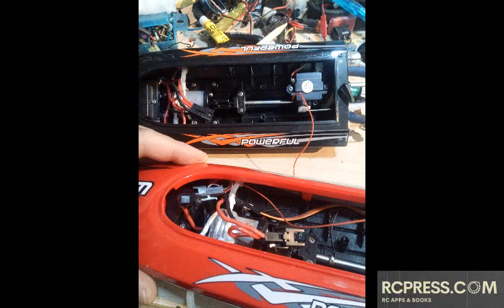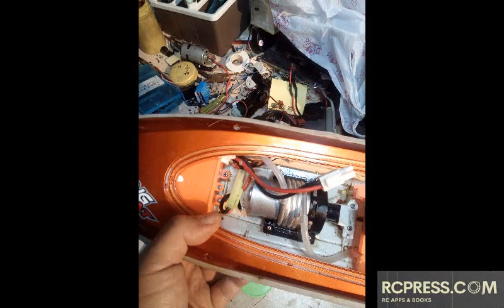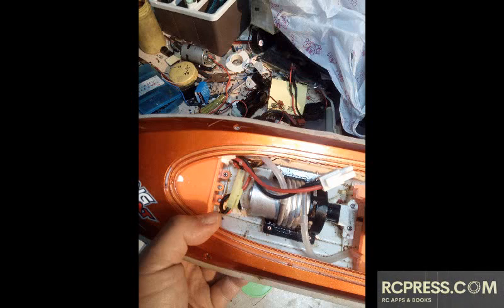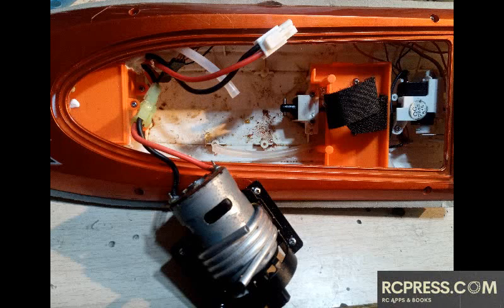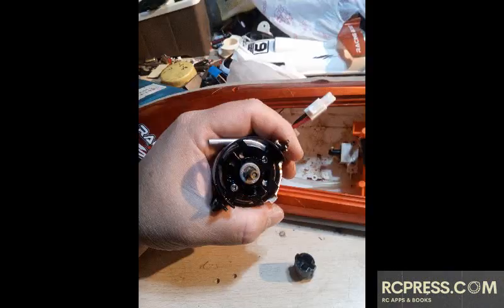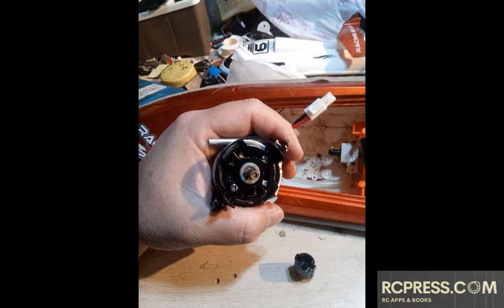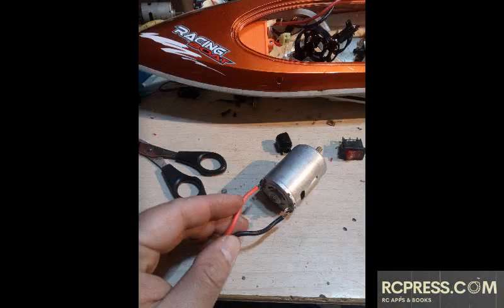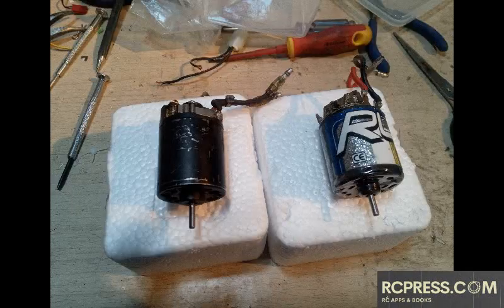What brushed motor should you choose for your direct drive RC boat?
Direct drive is the most common drive train type for entry level RC boat. There is no gearbox and the motor drives the propeller directly. There is a motor cooling coil formed with thin copper tube that carries heat away through water flow.

Because there is no gearbox, the motor is taking heavy load.

When replacing the motor on a direct drive RC boat, torque is more important. A stock silver can is 27T. If you pick anything faster than that such as 21T or 19T, the boat will go faster but the motor will get overloaded real faast. A better choice would be a standard 540 with strong magnet. Strong magnet offers way more torque. And it has a cooling fan inside the motor for better dissipation.